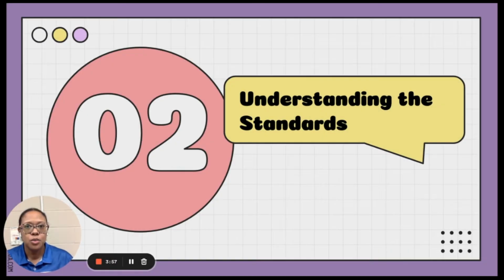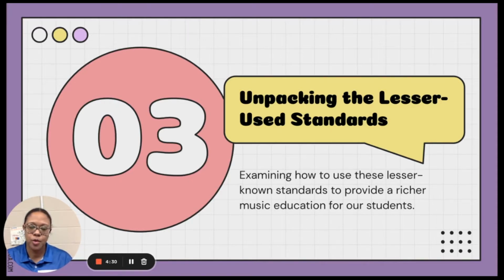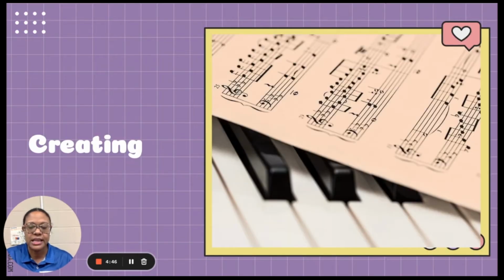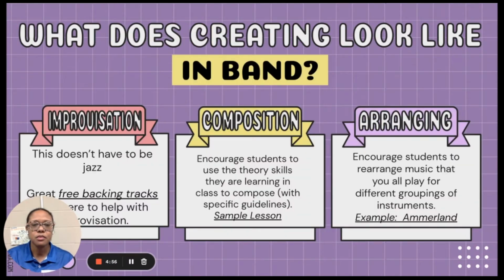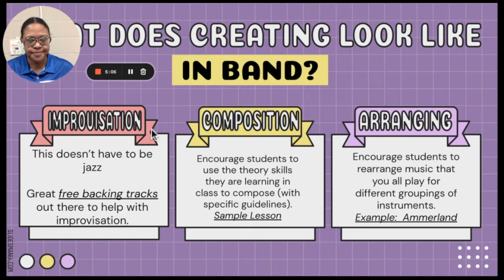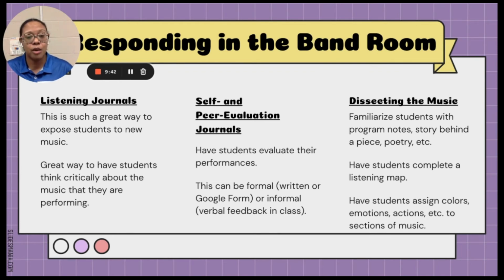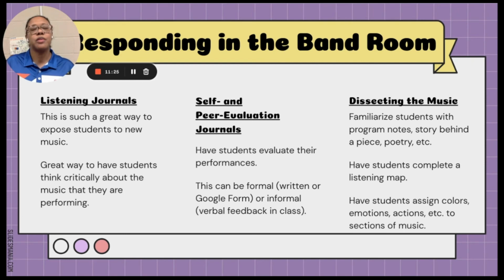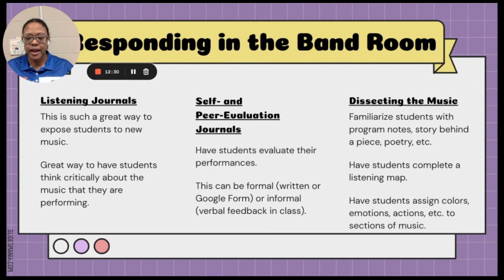Band Community Webinar 3.2: Understanding the GSE in Band: The Artistic Processes